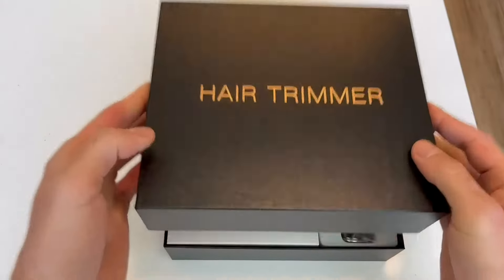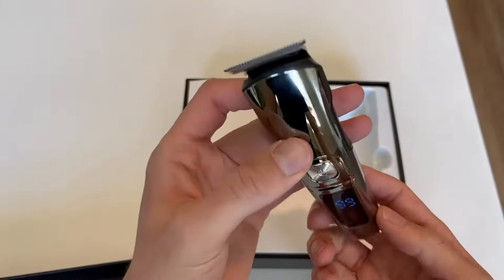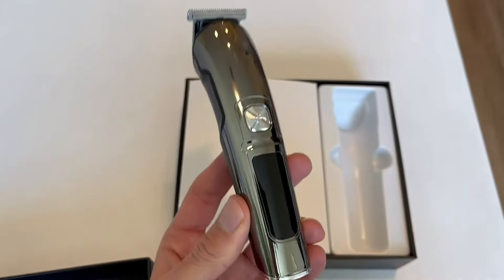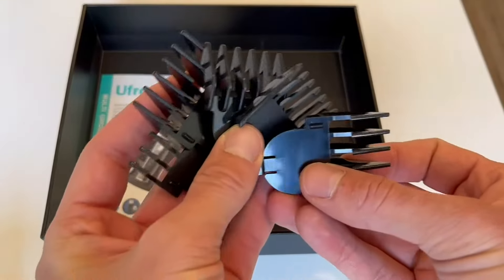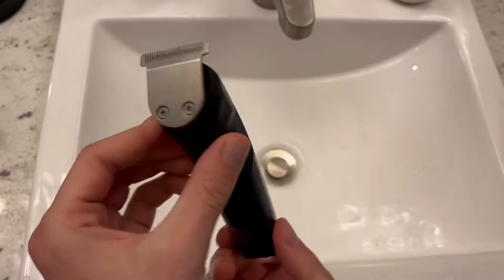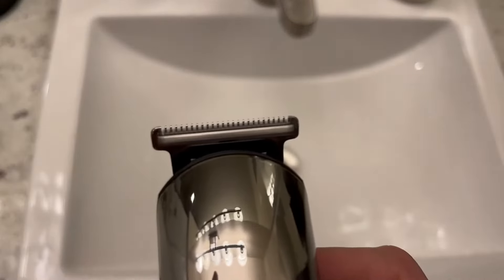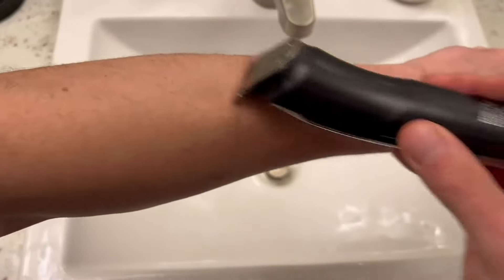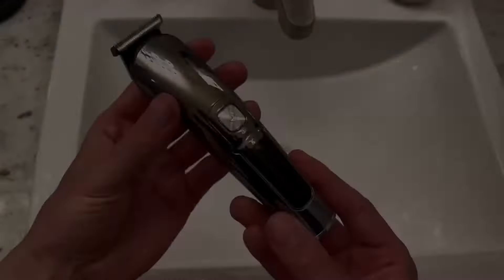Ufree Beard Trimmer for Men, Waterproof Electric Razor Nose Hair Trimmer Review